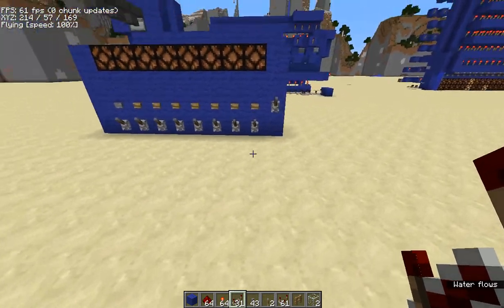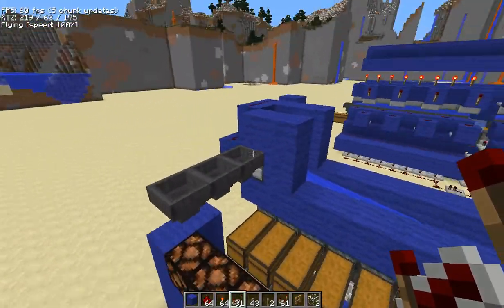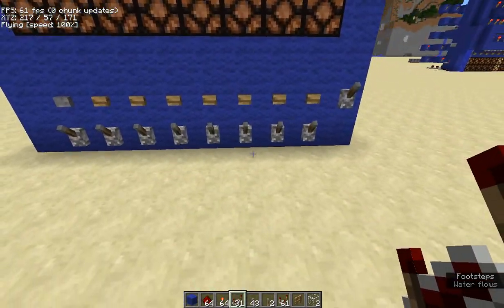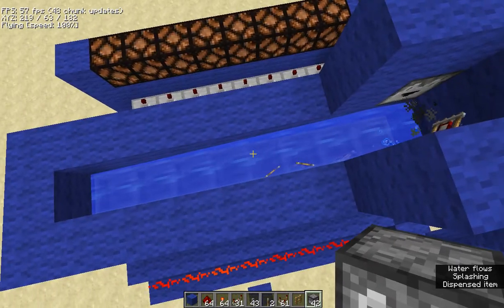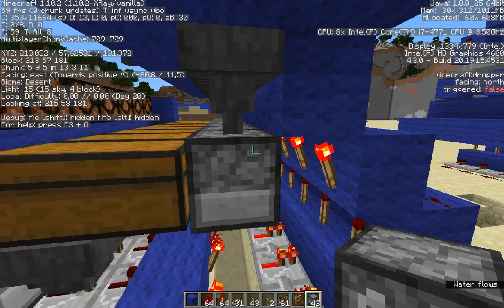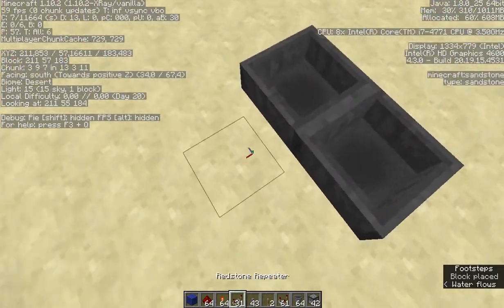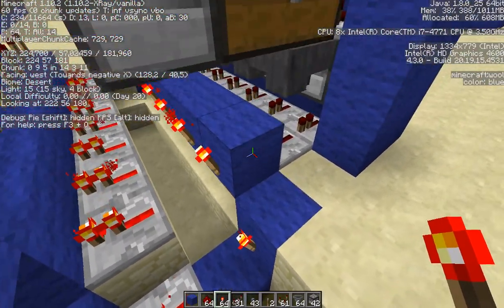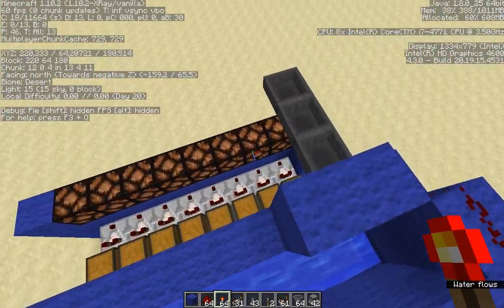Minecraft - Dropper Item Storage System - Survival Friendly, Cheap and easy! | CodeNameT1M